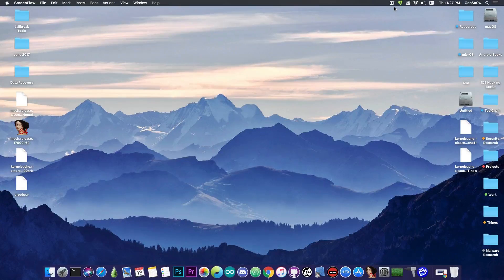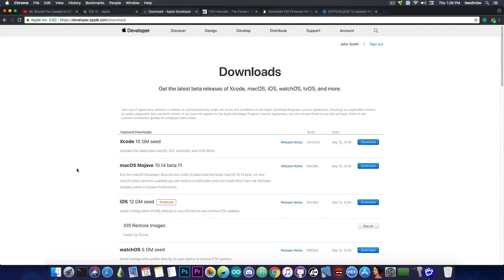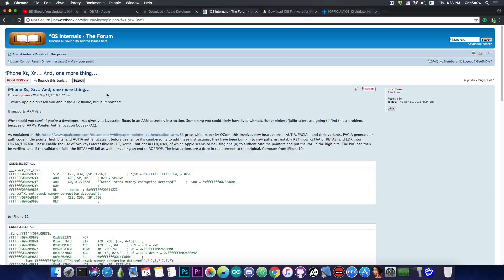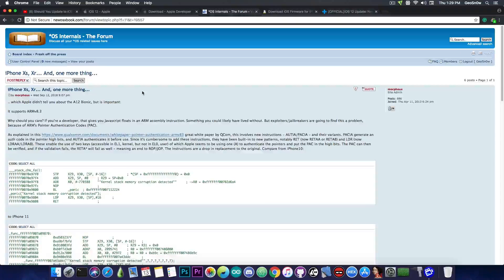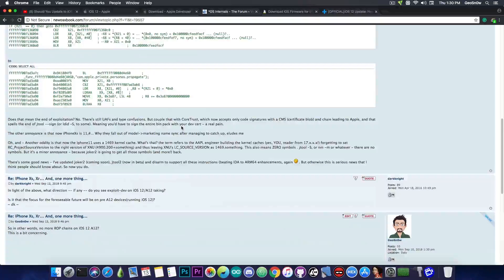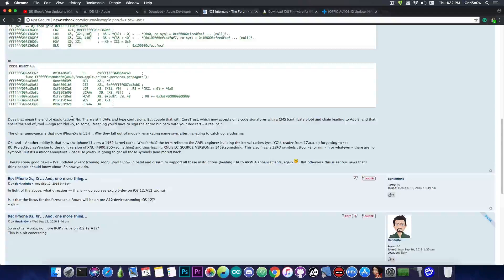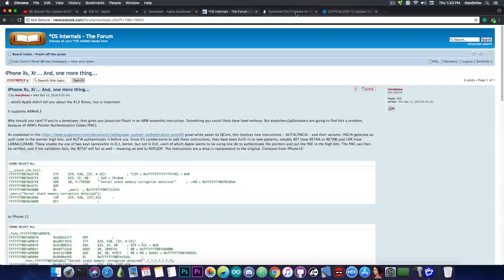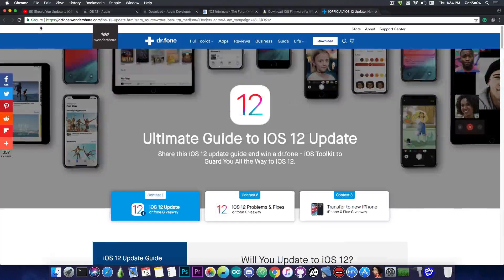iOS 12 GM (FINAL VERSION) WAS RELEASED | DO NOT UPDATE, HERE'S WHY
Apple has seeded iOS 12 GM (FInal Version) right after the event yesterday and it is now available for you to upgrade to it if you have the developer profile installed, however, if you care about Jailbreaking you will soon learn that updating is not the best idea despite multiple Kernel Exploits announced for iOS 12.

Also, if you are planning to get the new 2018 iPhones, that is iPhone Xs, iPhone Xr or the iPhone Xs Max and Jailbreak it soon, I am sorry to be the one who breaks the bad news to you but it's not a good idea. The new iPhones announced this year are sporting the A12 Bionic chip which according to Jonathan Levin are supporting ARMv8.3 which in term supports ARM's Pointer Authentication Codes (PAC) which poses new difficulties for Jailbreak / Exploit development. So, I'd stay away from A12 Bionic for the moment.

Of course, other devices are not very fortunate either with iOS 12 because fake-signing - an important component of Jailbreaking is now gone. Jonathan has posted an article on his book's forum a few hours ago in which he details the changes in iOS 12 and on the A12 Chip and how these affect the future of Jailbreaking so definitely check it out.

▶ The link for iMyFone promotion from the top of the description is sponsored by iMyFone and the spot at the end of the video, as well as the giveaway link in the description, are sponsored by Wondershare.